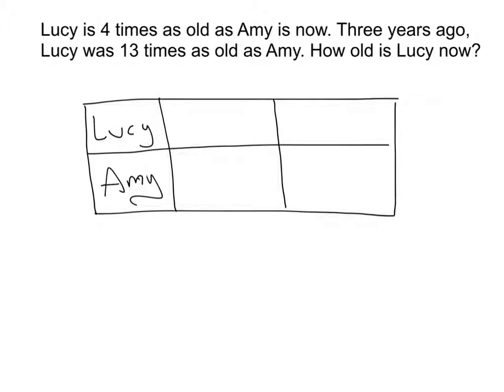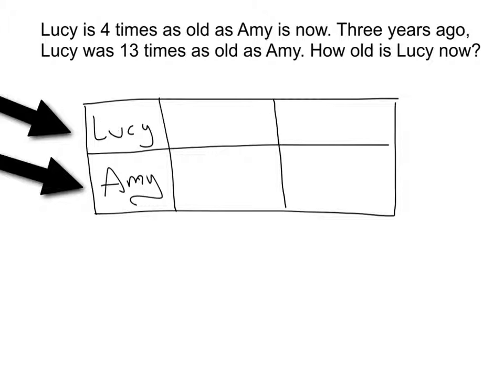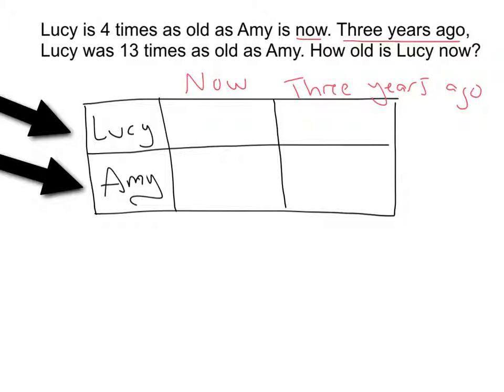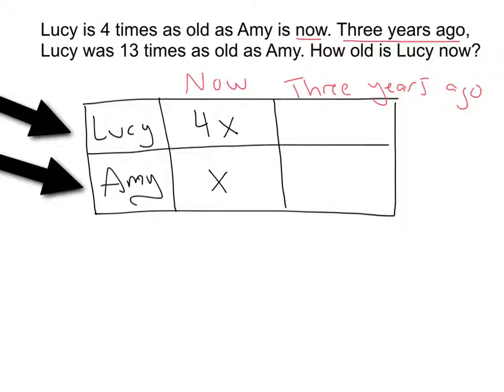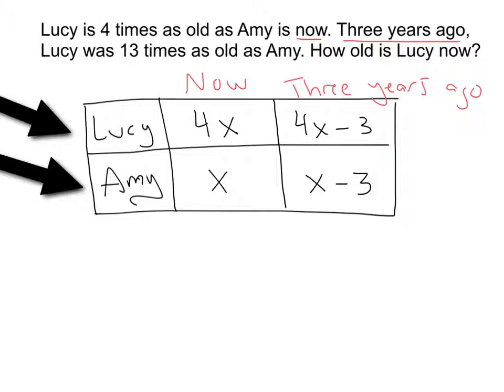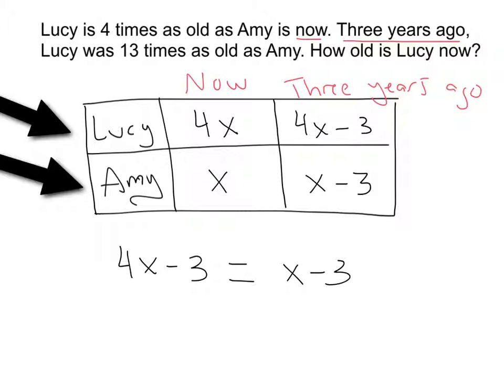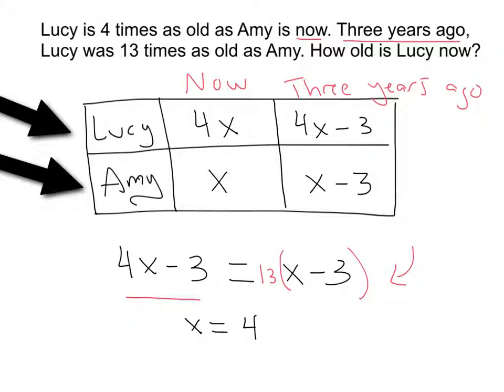Age problem- Lucy